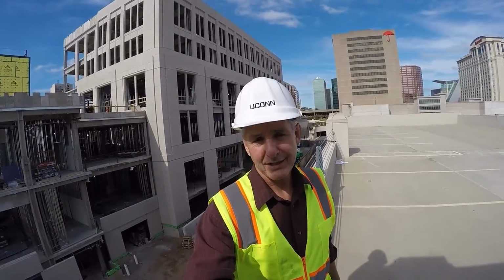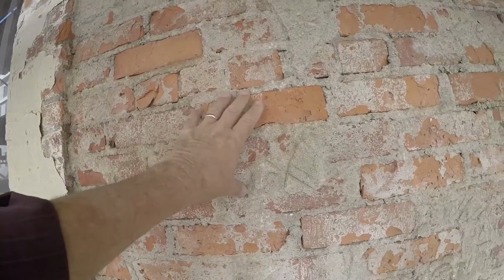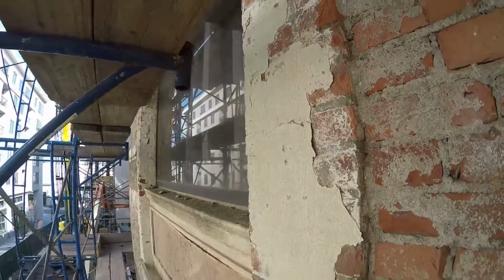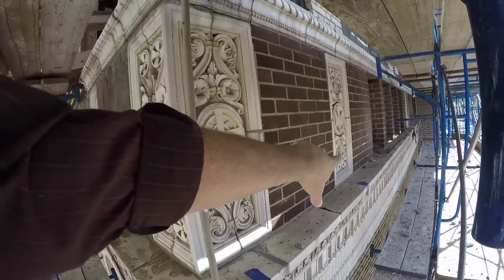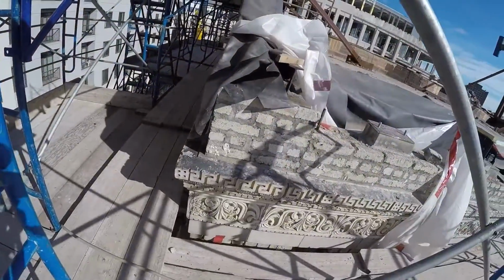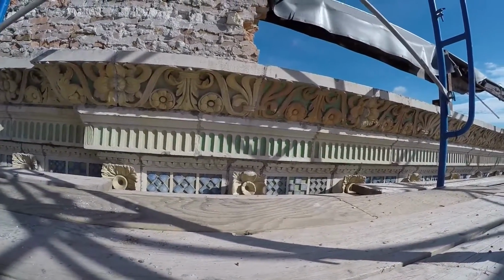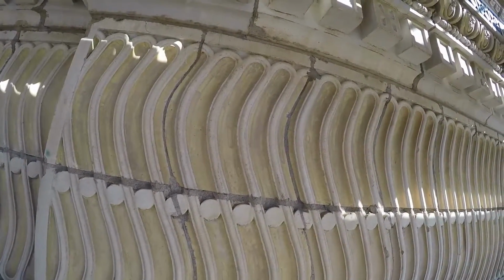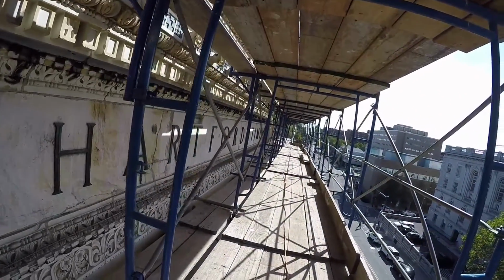UConn UPDC Hartford Times Building 9 30 16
UConn Downtown Hartford Campus -Hartford Times historic exterior façade details